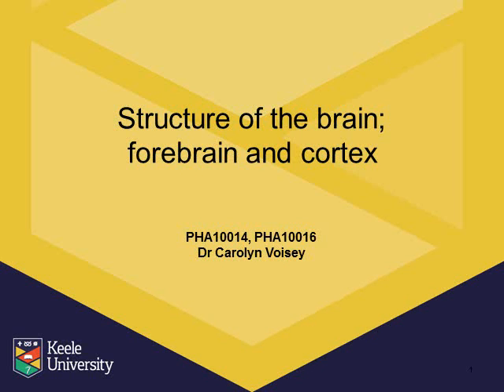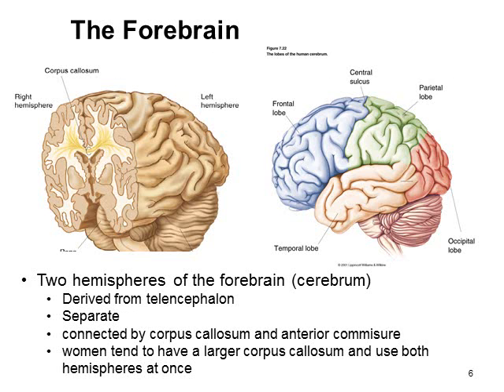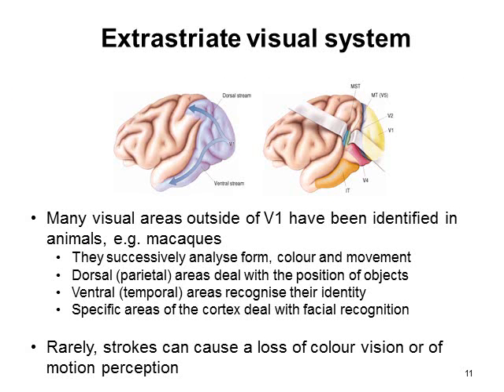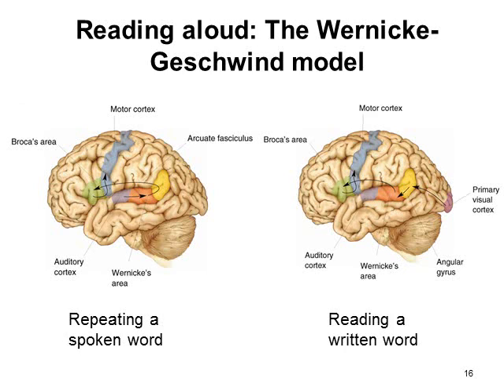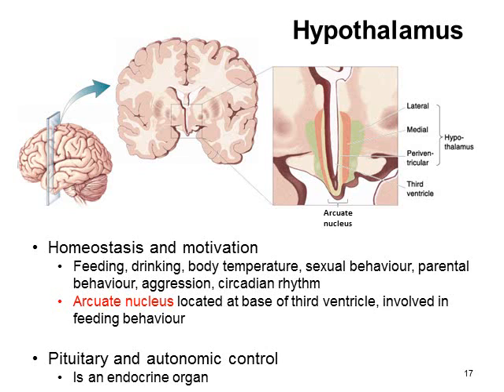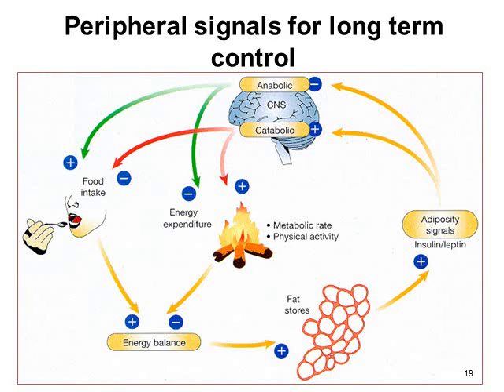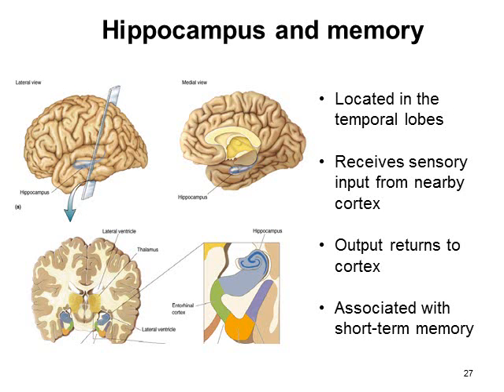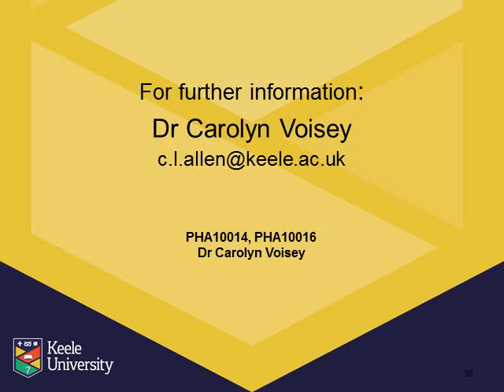PHA10014 PHA10016 Structure of the forebrain and cortex 2015 2016